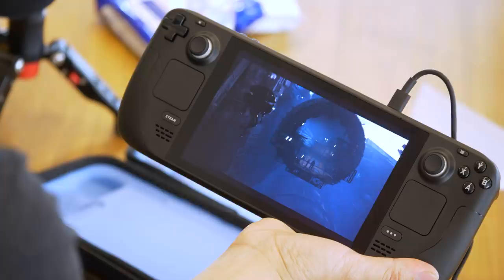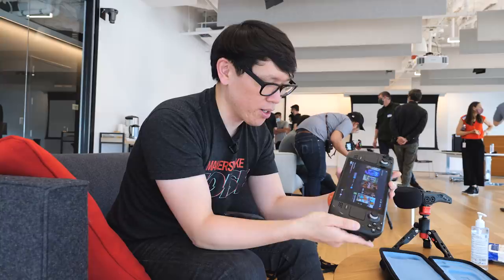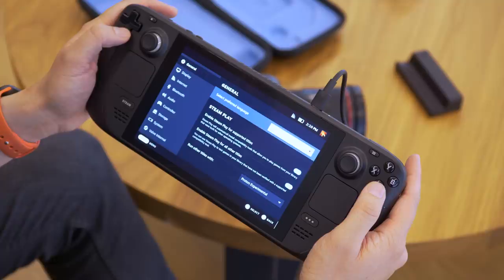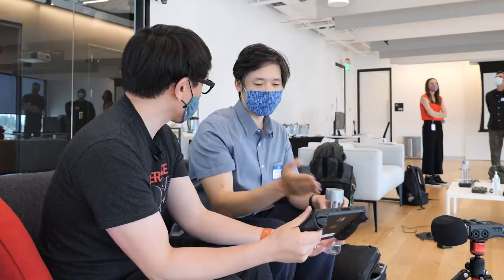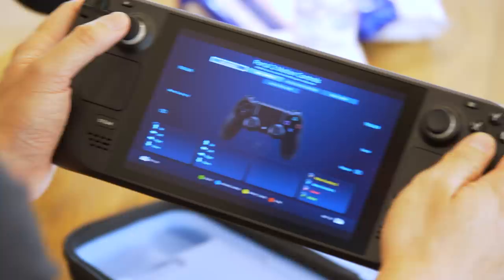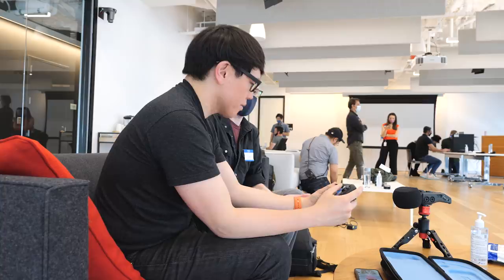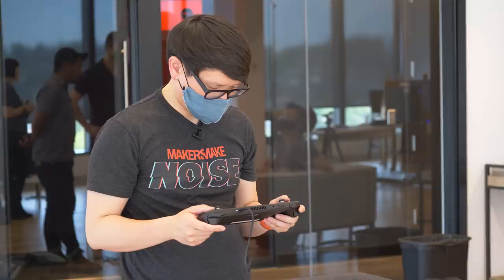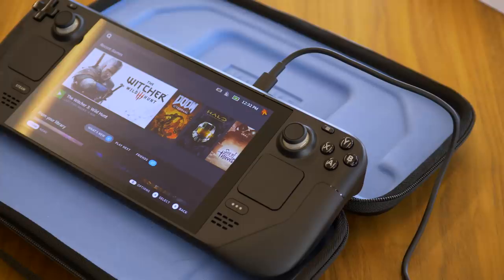Steam Deck Hands-On with Valve's Handheld Gaming PC!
We visit Valve to go hands-on with the latest prototypes of the Steam Deck--the upcoming handheld gaming PC that will let you play PC games anywhere. We load up a few high-end games to check the Steam Deck's performance, dive into the new SteamOS user interface, and chat with Valve designers about the design and making of this ambitious portable gaming device!

Shot by Bill Doran and Norman Chan